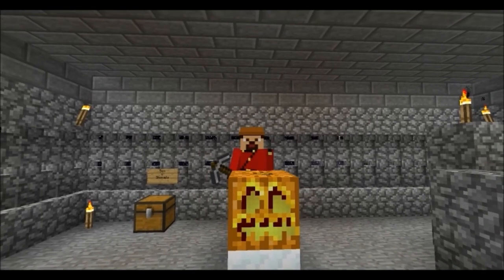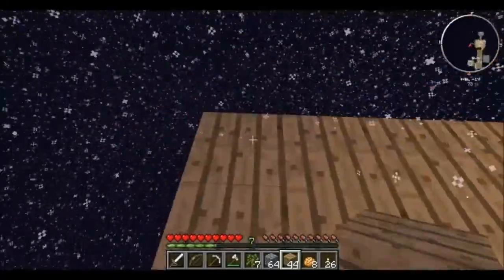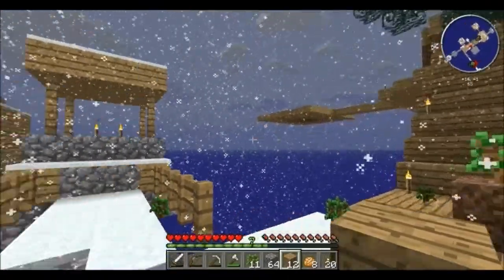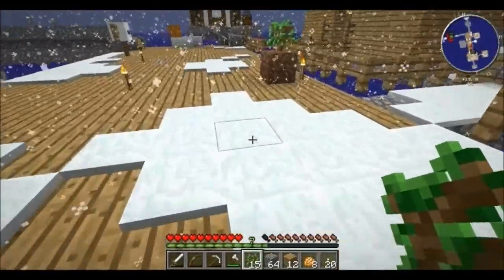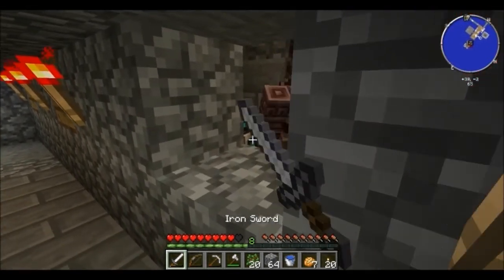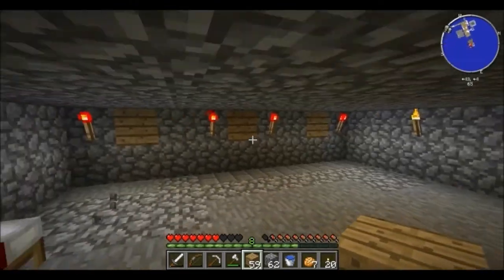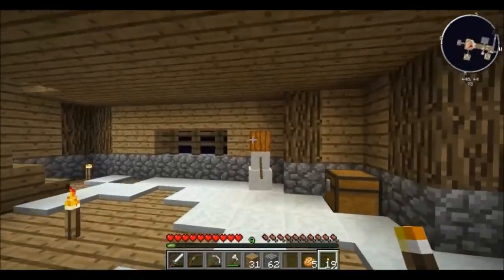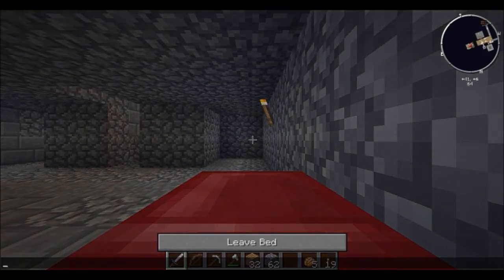Foster Is Busy, Playing Modded SkyBlock Survival PT.16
Fluffy The Snow Golem goes missing!